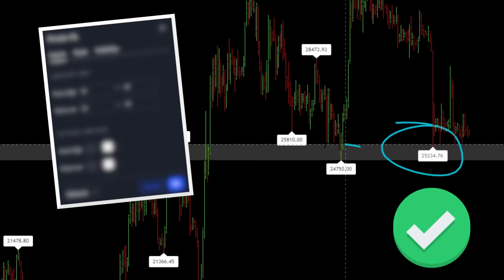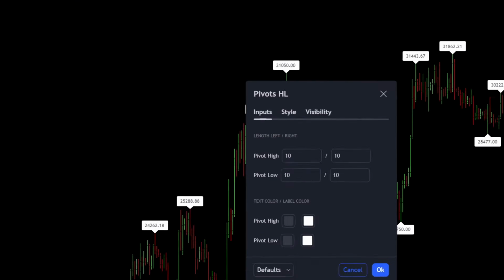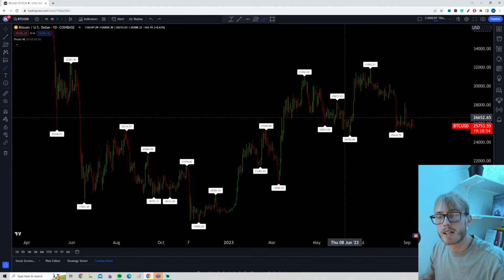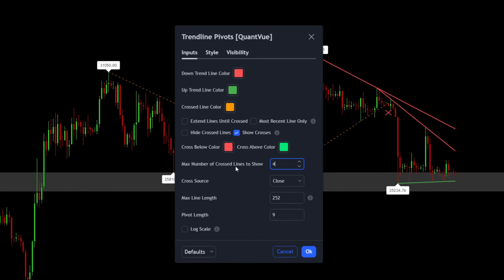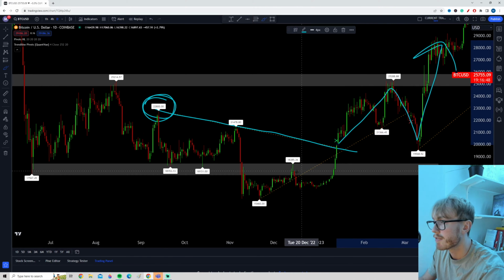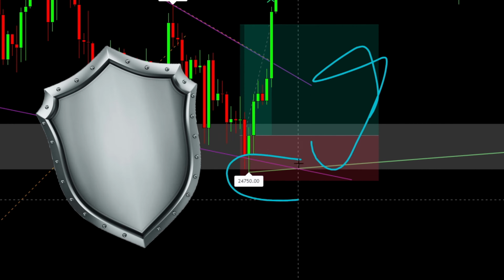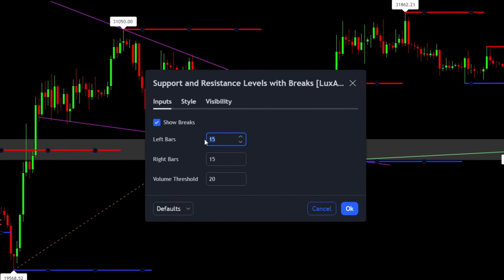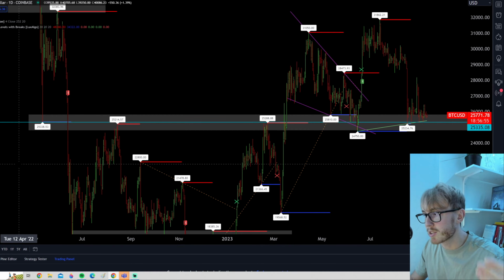Support and Resistance TradingView Indicators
In today's tutorial, we're delving into TradingView and its remarkable tools tailored for identifying the best support and resistance levels. If you've been on the hunt for the ultimate TradingView indicator or the comprehensive list of best TradingView indicators for this purpose, you've landed on the right video.

Support and resistance levels are the backbone of many forex trading and swing trading strategies. By leveraging one of the best buy sell indicator TradingView has to offer when it comes to support and resistance indicators, traders can pinpoint these critical levels with precision.

Through this deep dive, we'll explore why the best support and resistance indicator TradingView boasts is indispensable for both novice and experienced traders in day trading, forex, and swing trading realms.

Join me as we unravel the secrets of TradingView's best indicators to enhance your market strategies!

Timestamps:

0:00 - The Game-Changing Importance of Settings & Multiple Indicators
0:35 - Best Support & Resistance Indicator
4:54 - Combine it with THIS Indicator!
7:49 - Trading Example (step-by-step)
10:32 - BONUS INDICATOR! (for even better support and resistance)